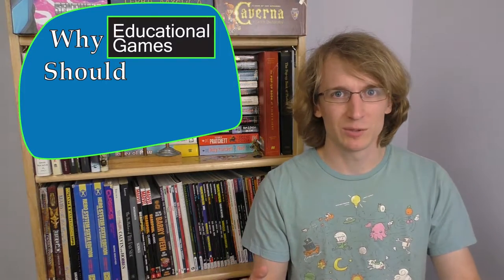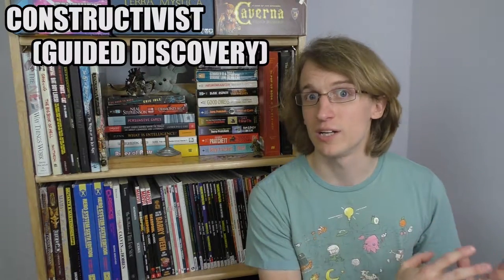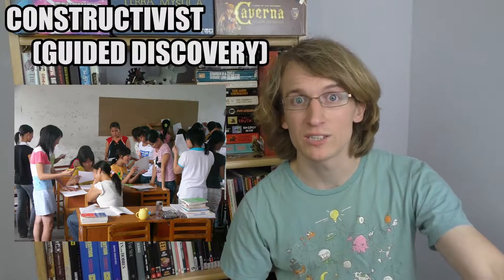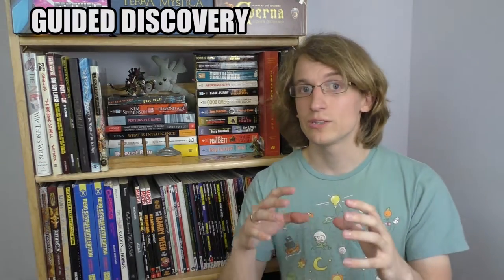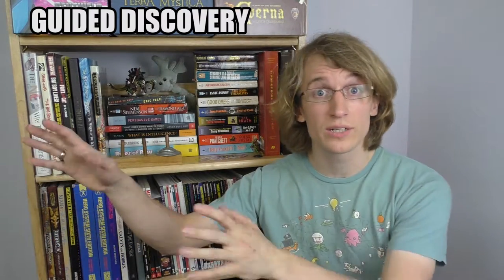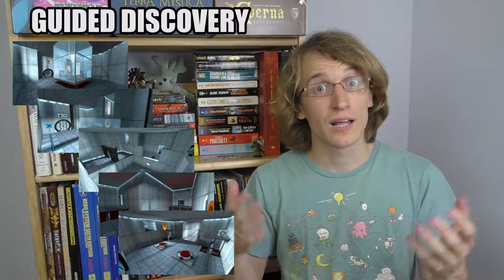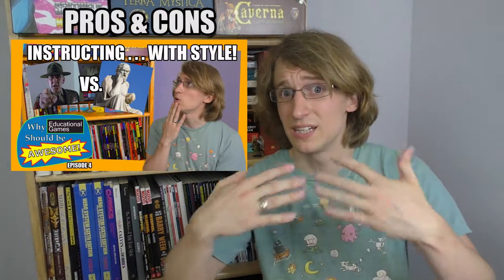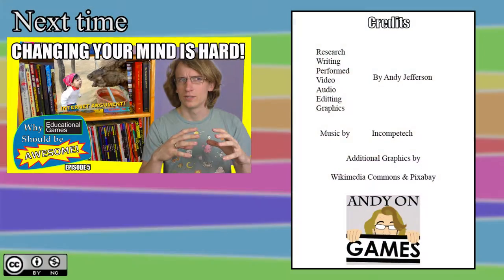Instructing ... with style!: WEGSBA 4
Lets really dig into the intersection of games and education! It's time to talk about different ways of teaching, the aspects the medium of games that makes it well suited to education, and examples of how effective games can be at engaging a player while conveying information to them. And how this ties back to the motivational stuff we talked about before!

NOTE: If the description of the constructivist/guided discovery style of instruction seemed less clear or concrete here compared to the transmissive/traditional style, we'll revisit it in episode 6 and walk through a  step by step example to discuss how and why it's effective.

References:

Mayer, R. E. (2004), Should There Be a Three-Strikes Rule Against Pure
Discovery Learning?. American Psychologist, 59(1), 14-19,

(aka Egoraptor; a really good discussion of a well designed introduction to a game, if you don't mind the language)

Ryan, R. M., & Deci, E. L. (2000a). Self-determination theory and the facilitation of intrinsic motivation, social development, and well-being. American Psychologist, 55, 68–78.

Ryan, R. M., & Deci, E. L. (2000b). Intrinsic and Extrinsic Motivation: Classic Definitions and new Direction. Contemporary Educational Psychology, 25, 54–67.

Meece, J. L., Herman, P. , & McCombs,B. L. (2003) Relations of learner-centered teaching practices to adolescents’ achievement goals, International Journal of Educational Research, 39(4–5), 457-475, ISSN 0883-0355,

What can we learn from the failure of minimally guided instruction?